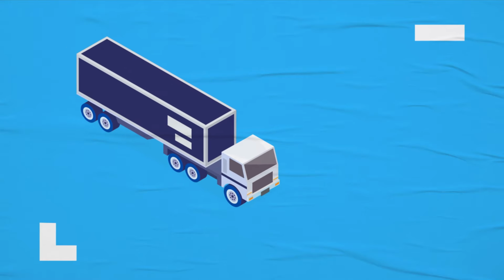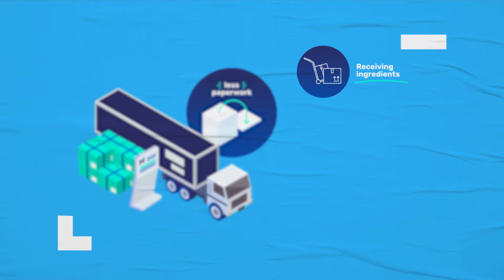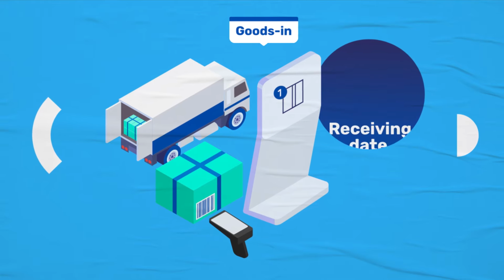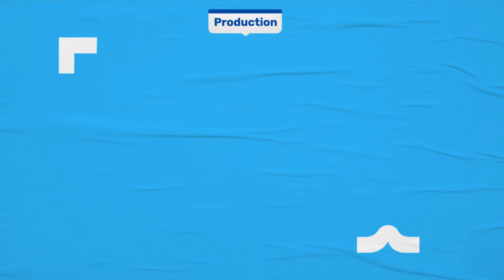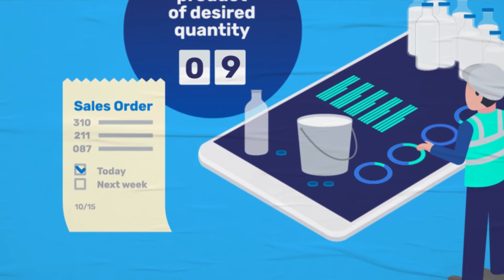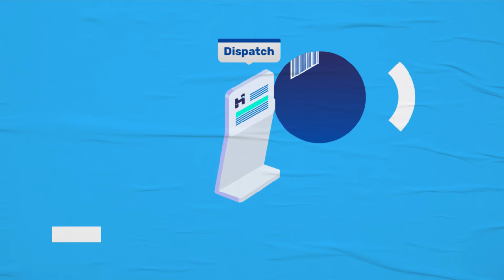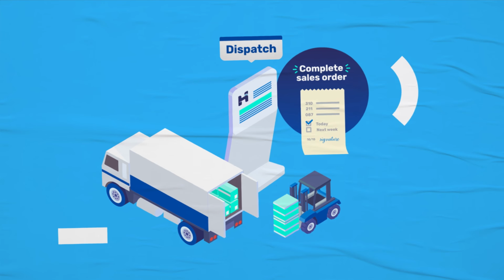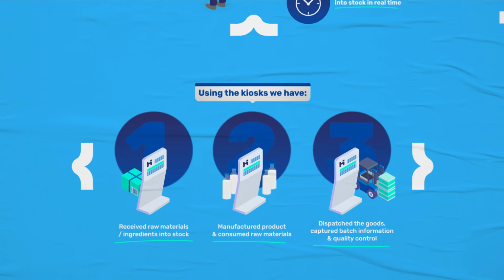Herbst Self Service Kiosk Overview | How our Goods in, Production and Dispatch Kiosk works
Our Kiosks are simple touchscreen solutions, fully integrated with our ERP system, that allow employees to conduct goods in, stock take, production and dispatch procedures in real-time with an easy to use & intuitive user interface. Allow key personnel to delegate, facilitate and control operations that occur on the factory floor or in a warehouse environment as they happen.